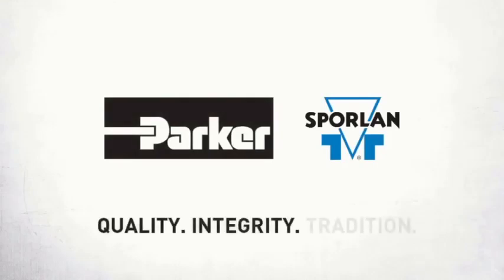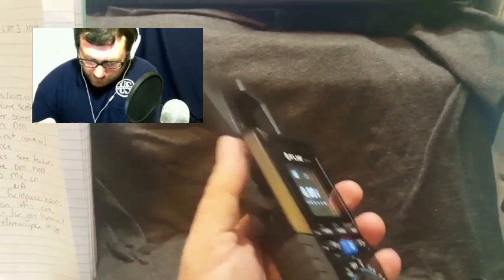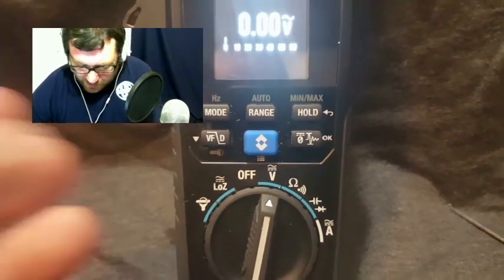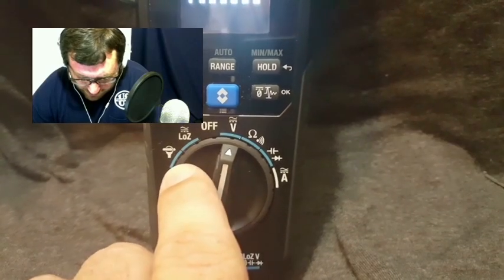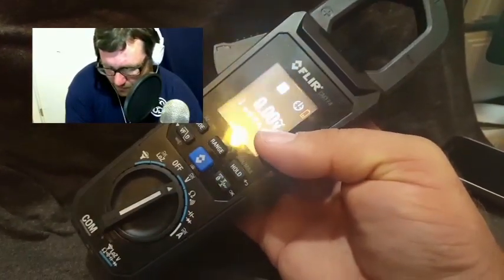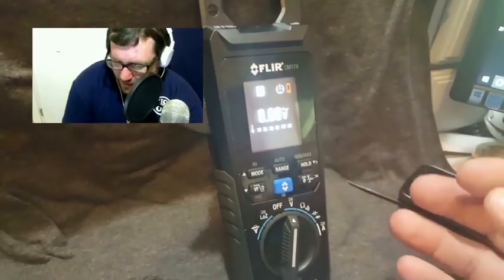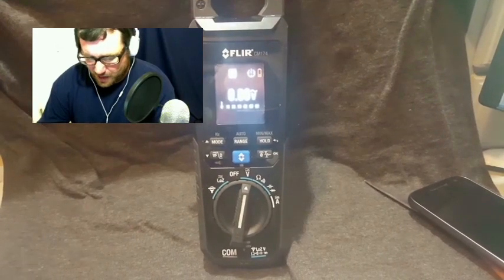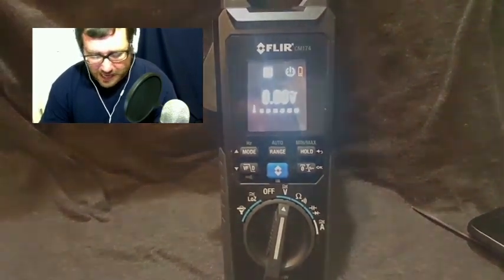Tool Review | FLIR CM174 | Thermal Imaging Digital Multimeter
In this video Zack Psioda goes over the features and functions of the Flir CM174 multimeter. Some of the features include resistance, voltage, amps and thermal imaging.